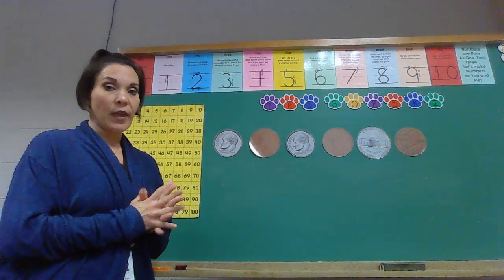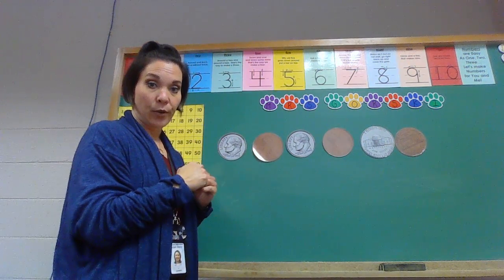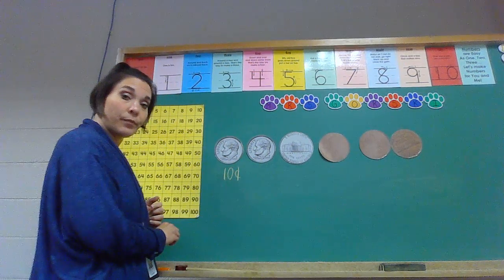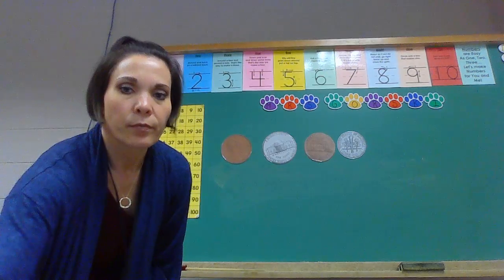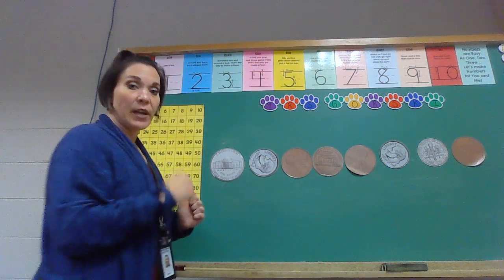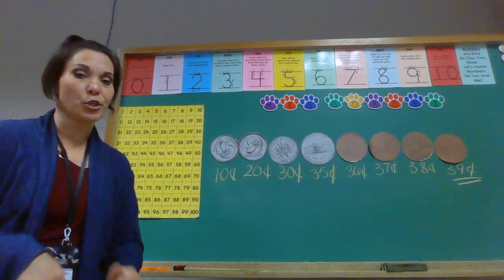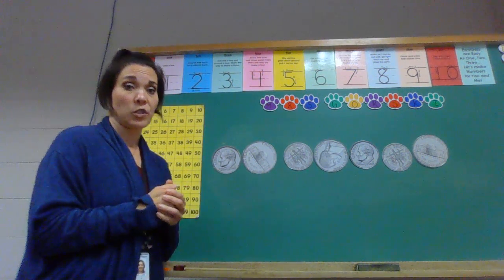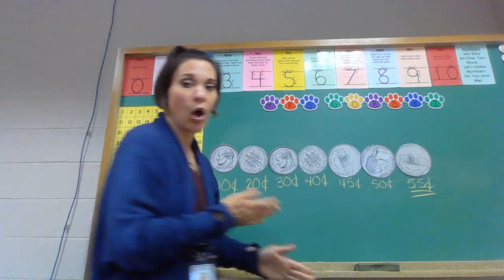Counting Dimes, Nickels and Pennies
This lesson is focused on beginning to count mixed coins to totals of $1.00 or less. This is intended for students in first and second grade.